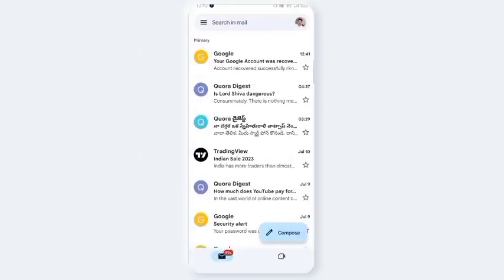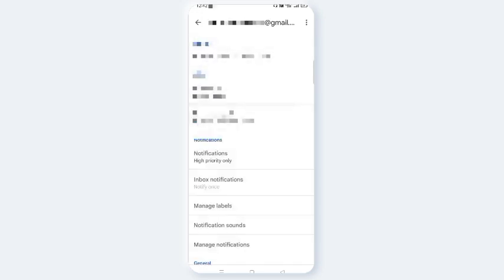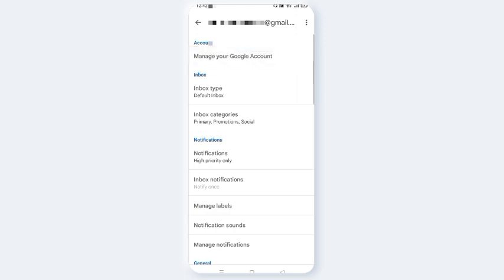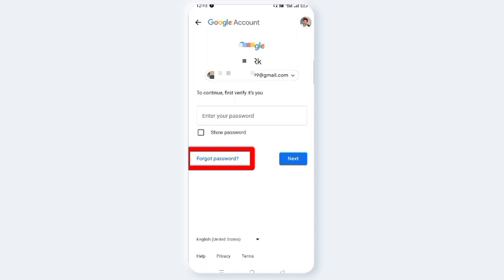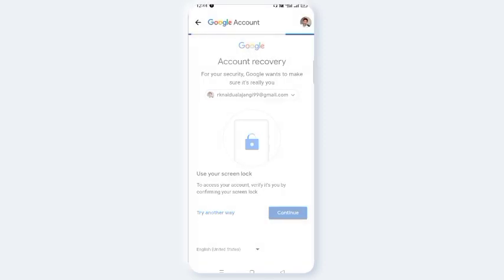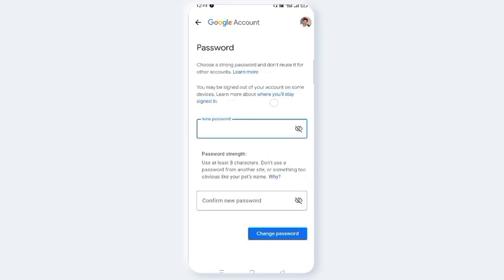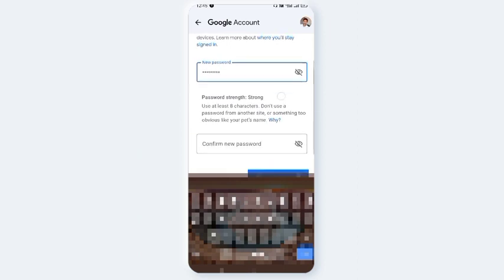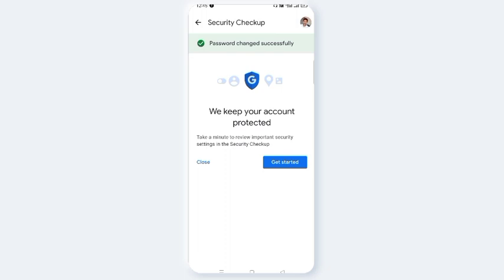AVNCONCEPTS || HOW TO FORGOT GMAIL PASSWORD || TELUGU 2023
How to forgot Gmail password in telugu 2023